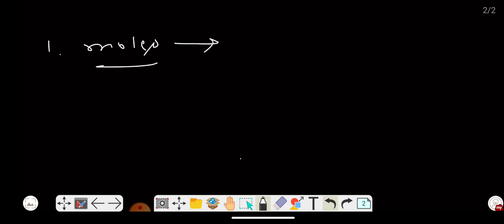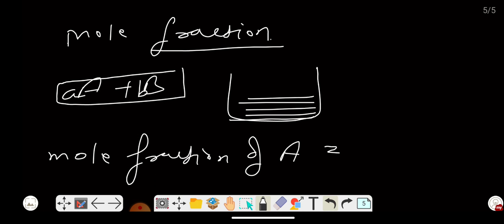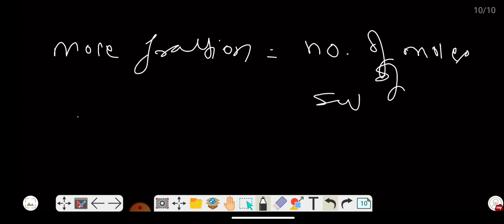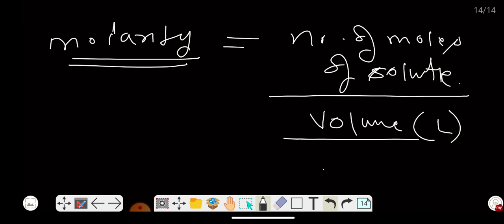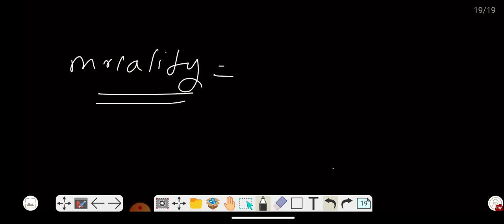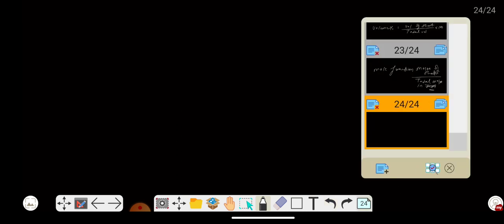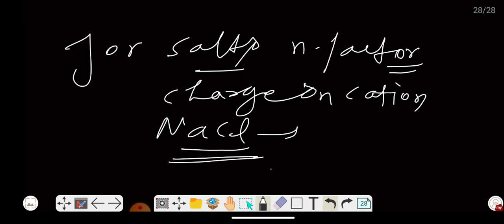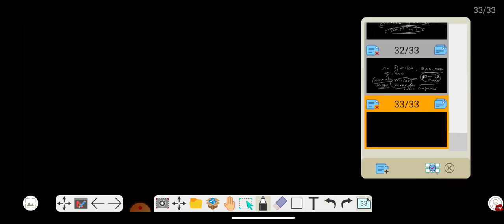Some basic concepts of chemistry | Molarity | Molality | Moles | Normality | Formality|Mole fraction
Some basic concepts of chemistry contains the basic terms of chemistry i.e. moles ,mole fraction .Molarity ,Molality ,Normality ,Formality

Some basic concepts of chemistry by Aditya Shukla